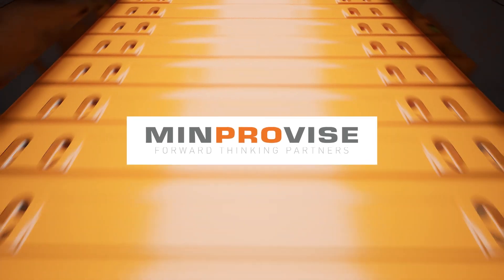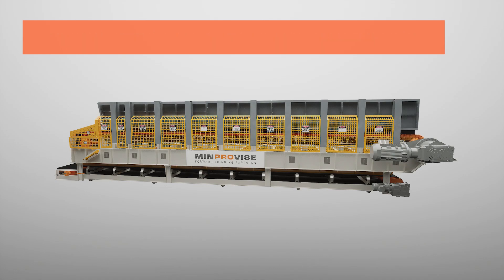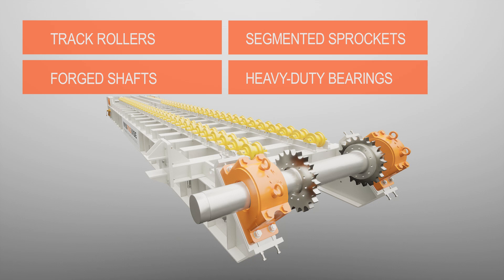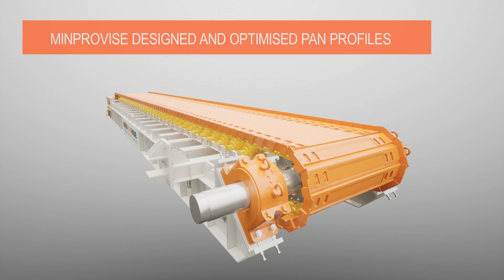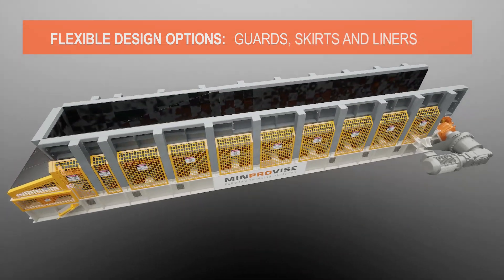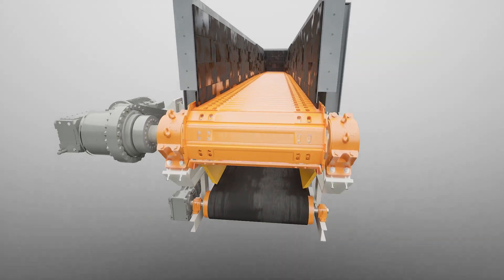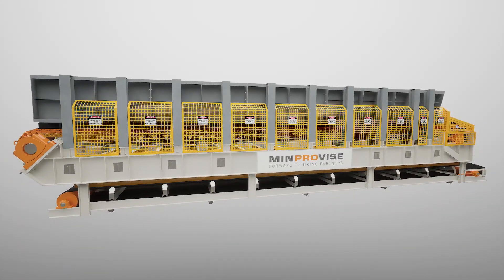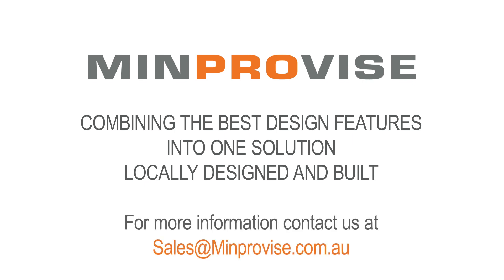Minprovise Apron Feeder Animation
Sentient created a 3d animation for Minprovise to show off the features of their brand new apron feeder design.